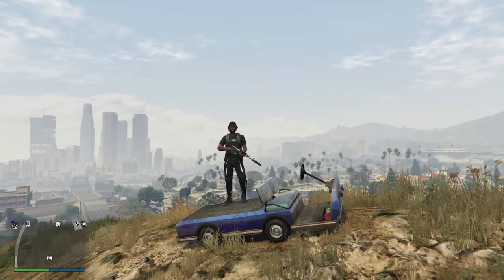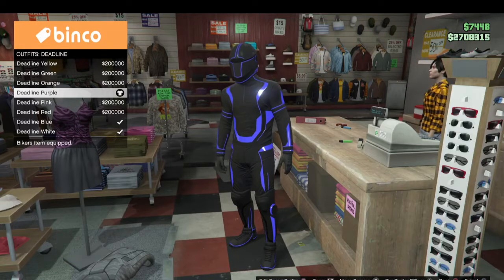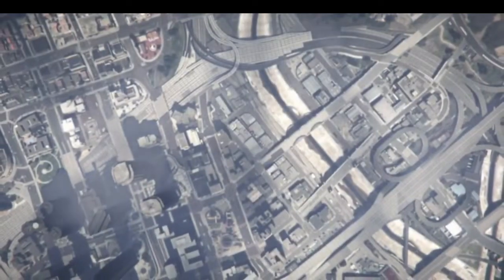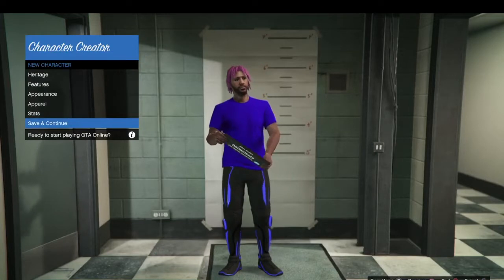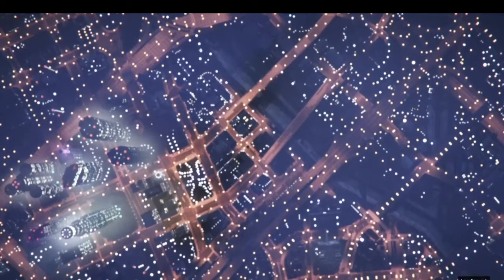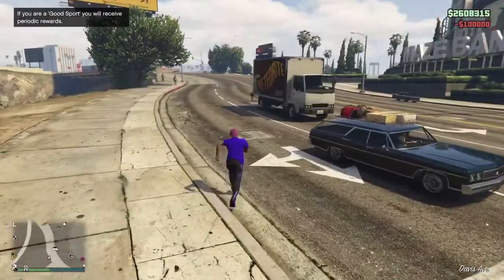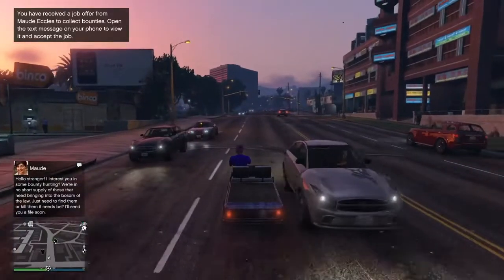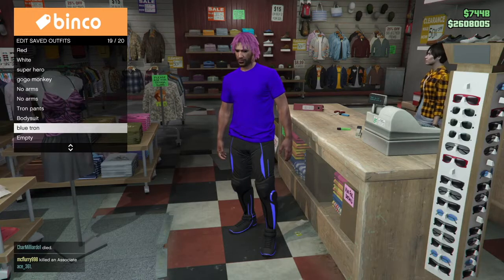Grand Theft Auto 5 Deadline/Tron Pants And Shoes working glitch!! Super fast and easy!!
Thank you all for the recent support I really appreciate it! I'm grinding for 1.1k subs and ill get there soon with this amazing amount of support! make sure to drop a like and sub for more GTA videos! thank you all very much and enjoy the glitch. The first comment gets a shoutout.